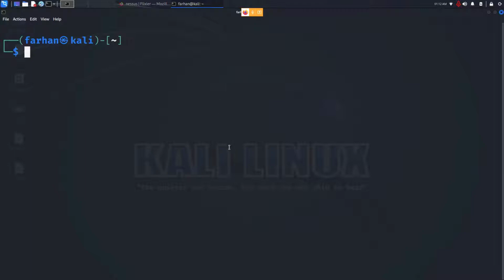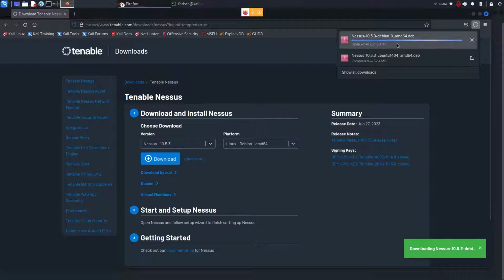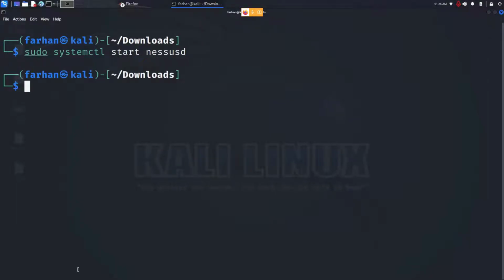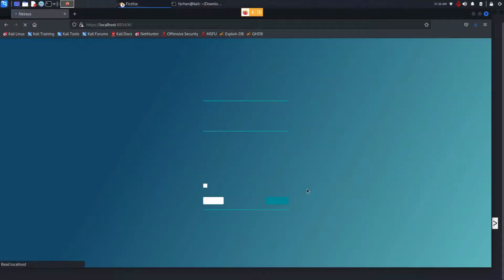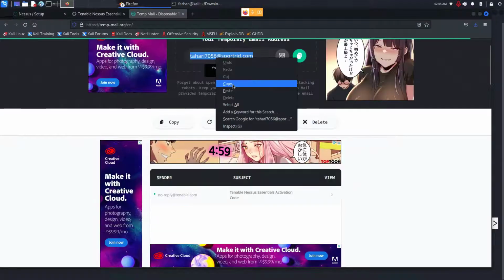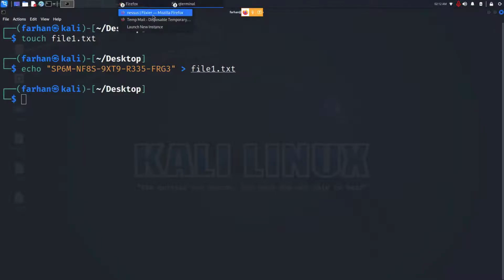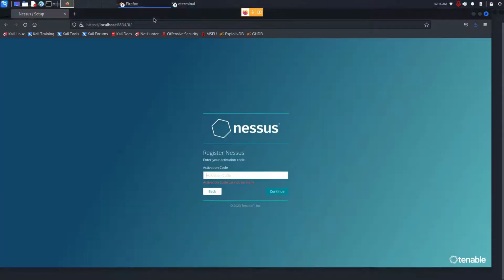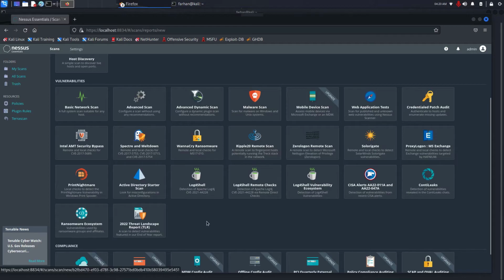How to Install NESSUS on Kali Linux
Welcome to our step-by-step guide on how to install NESSUS, the industry-standard vulnerability assessment tool, on Kali Linux! Whether you're a cybersecurity enthusiast, a penetration tester, or an IT professional looking to bolster your network security, this video will walk you through the entire installation process.

NESSUS is a widely used and highly regarded vulnerability assessment tool in the field of cybersecurity. It is designed to help organizations and security professionals identify vulnerabilities, misconfigurations, and potential security threats within their computer systems, networks, and infrastructure.

NESSUS is widely used by IT professionals, system administrators, cybersecurity experts, and organizations of all sizes to proactively identify and address security weaknesses, thereby reducing the risk of cyberattacks and data breaches. It is an essential tool in the arsenal of those responsible for maintaining the security of computer systems and networks.